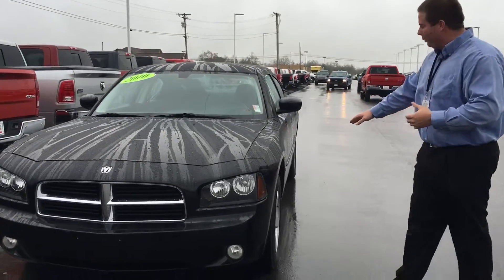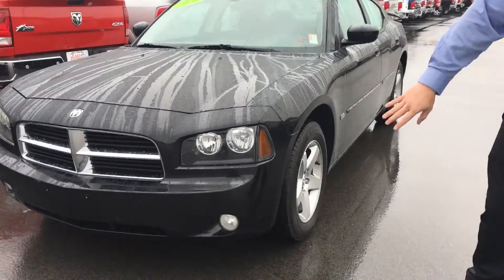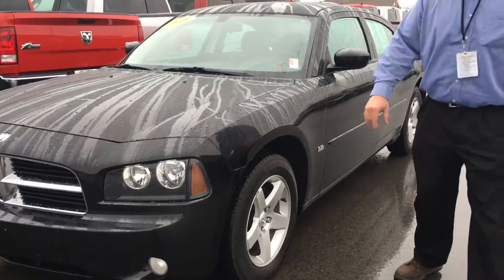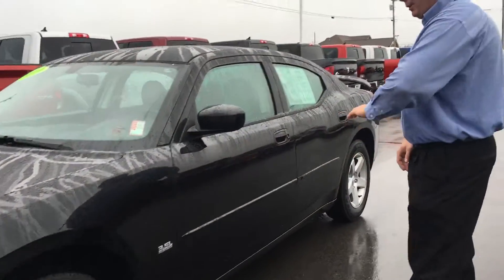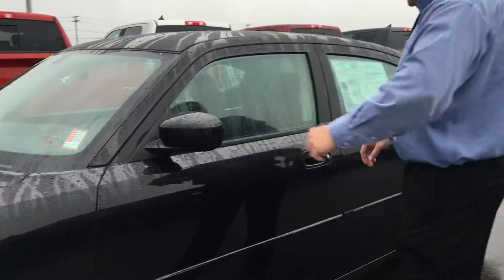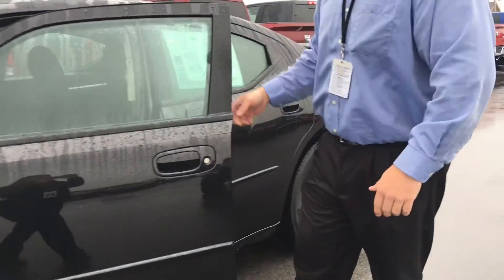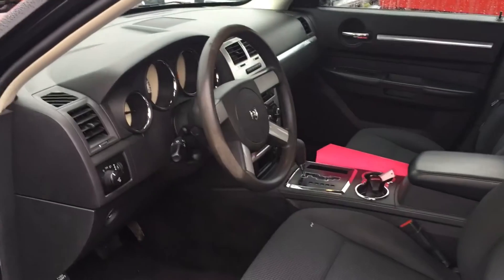2010 Charger 3P08028